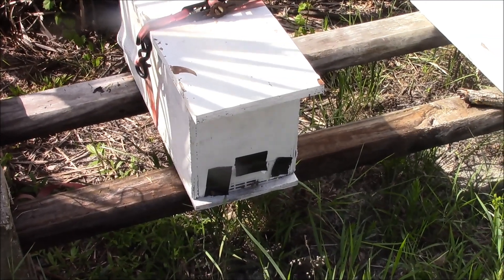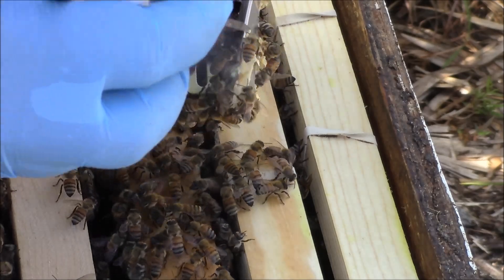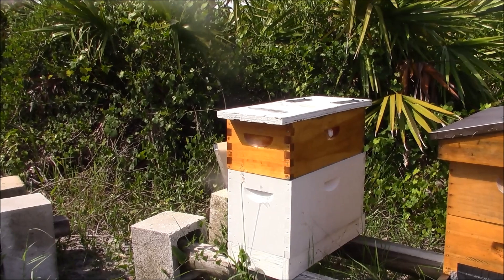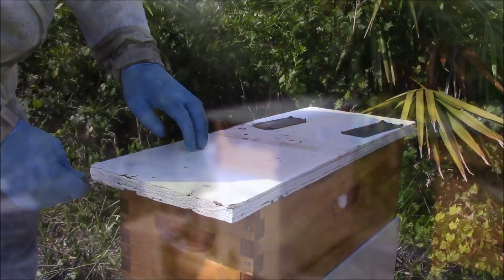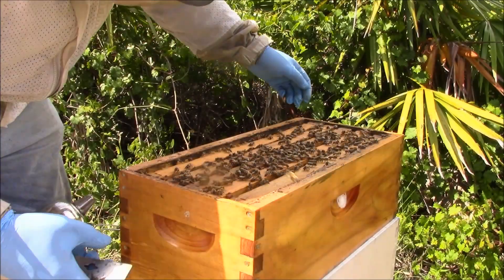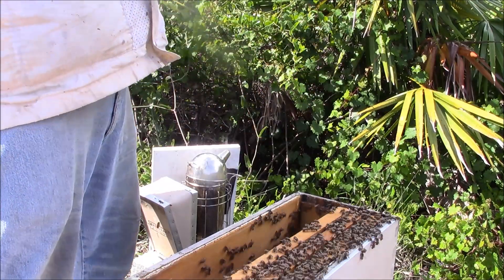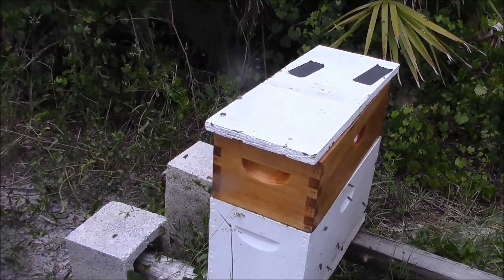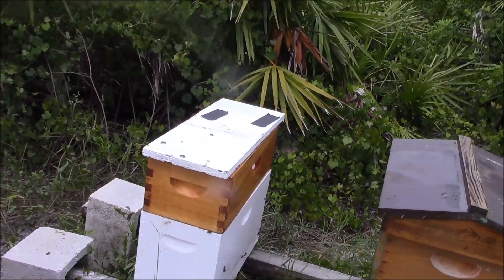Queen Release + Nuc Inspection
Doing some bee stuff at the D-Yard